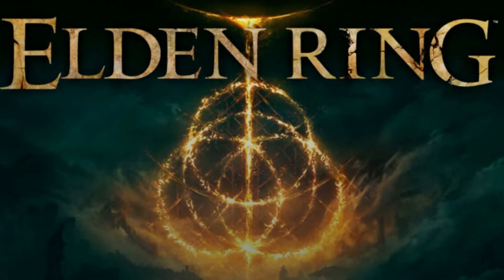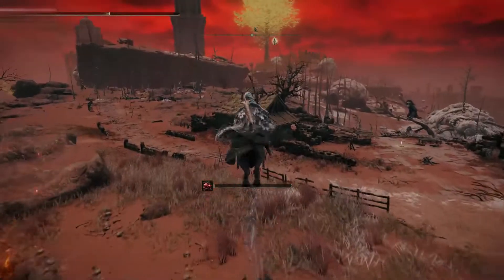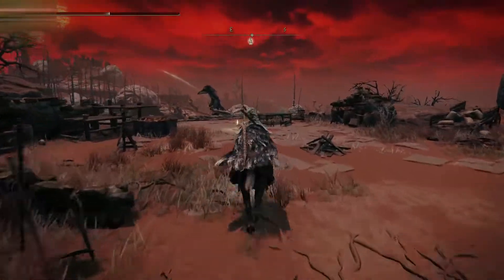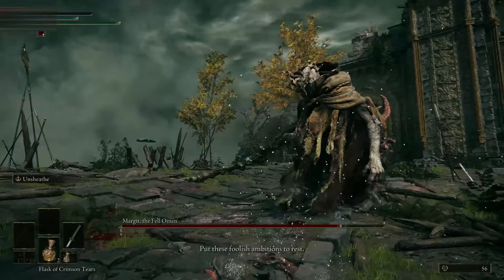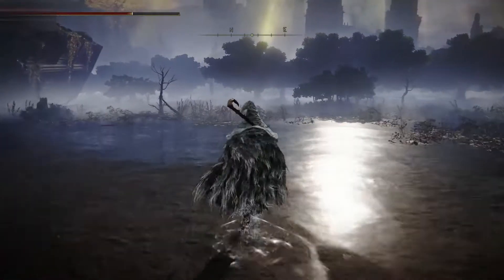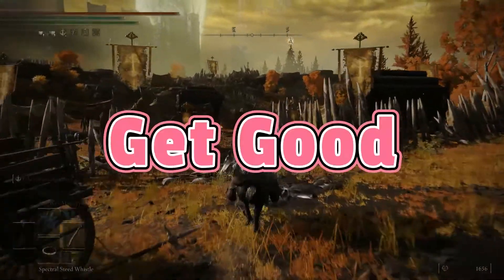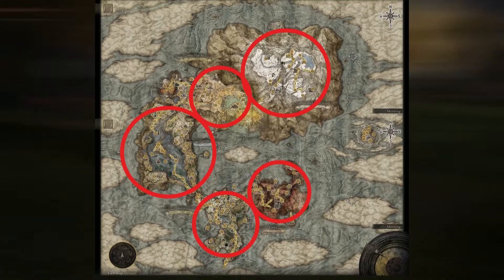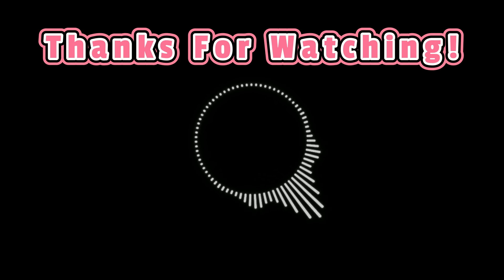How Elden Ring MASTERED Color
Elden Ring has mastered the use of color to make a uniquely captivating experience for the player.